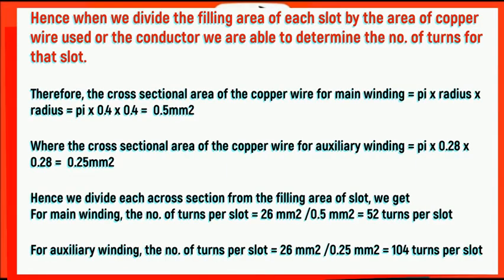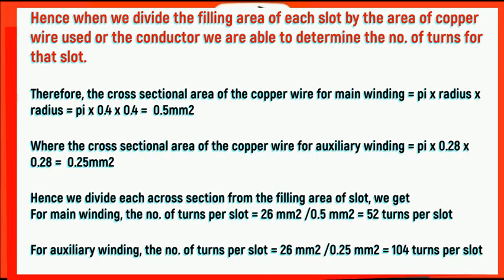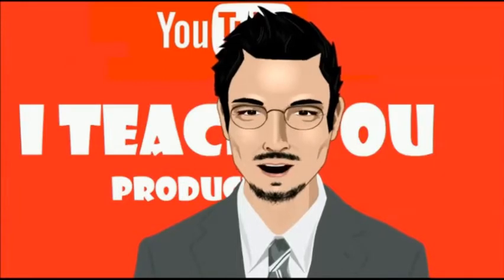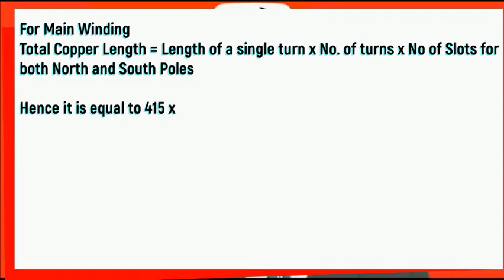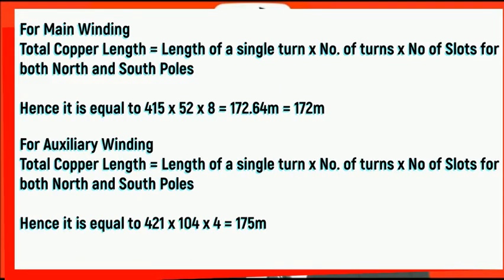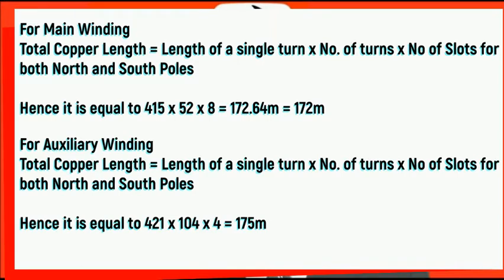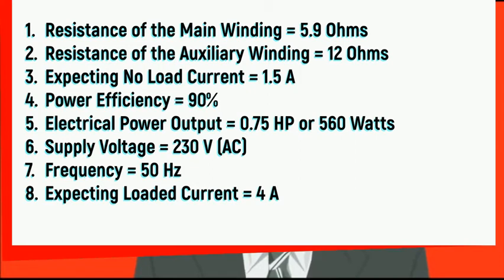[Episode 6][Part 1] Designing Single Phase Induction Motor From A to Z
For the first time on youtube, 'I Teach You' brings you a set of lessons to teach you how to design an induction or asynchronous motor from A - Z including Mathematical Construction, Simulation and Physical Construction of the motor.

This set of lessons runs over a few episodes and continuous watching by every episode of each part is important to stay without being confused. Once you miss a single episode, you won't be able to catch up and understand clearly the next activities going on and it is for sure.

Starting from the Mathematical Structuring towards the Motor Construction, we will show you gradually of how a single phase induction motor is going to be built finally as a brand new motor.

In this exercise, we chose the following specifications to have in our motor design initially before the mathematical calculations.

Required Output Power: 0.75HP
Voltage: 230V
Phase: 1
Frequency:50Hz
No Load Current: 1.5A
No Load Speed: 2990rpm
Rated Current: 4A
Rated Speed: 2900rpm
Efficiency:90%

But later, by doing relevant calculations and applications, we were able to construct our single phase induction motor with the following specifications at the end as the physically designed motor in the real-world and each and every phase of the construction will be discussed in this set of lessons gradually.

Max. Nominal Output Power: 0.9HP (Capable for another more mechanical losses)
Voltage: 230V
Phase: 1
Frequency: 50Hz
No Load Current: 1.35A
No Load Speed: 2996rpm
Rated Current: 3.28A
Rated Speed: 2947rpm
Efficiency: 91.97%
Tested Period: 8 Hours Continuous Run
For our output power of 0.75 HP, Rated Current: 2.82A

Part No 1: This is the Mathematical Construction and We will teach you how you can start designing an induction motor from an empty hand.

Part No 2: This is the Simulation part of what we designed mathematically and in this part, you will be learned of how you can compare and predict the performance of the design, you made by mathematics. Hence you are able to figure out about your motor before it gets built up as a physical outcome.

Part No 3: This is the part of building motor we designed and simulated in the real world and in this section, we will show you gradually of how we are going to build-up the following motor with respect to the given structure and values or findings we obtained after our mathematical implementation. Hence, as a result, we will show you the real world designed motor and a comparison of results we analyzed in our three stages.

So finally, you are able to get learned the engineering method of building an induction motor either single-phase or three-phase.

This set of lessons has been made by experts in the field. So please give your gratitude to them herewith.